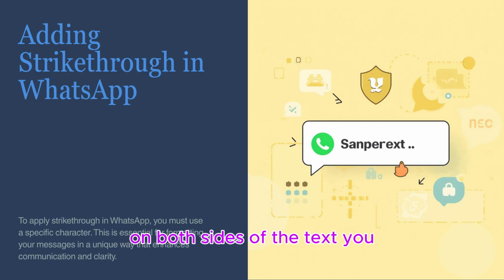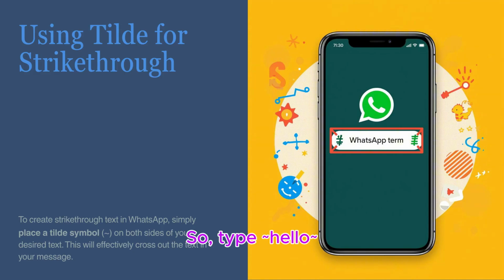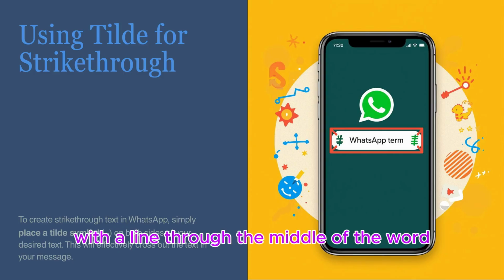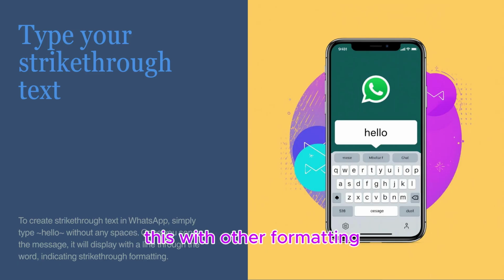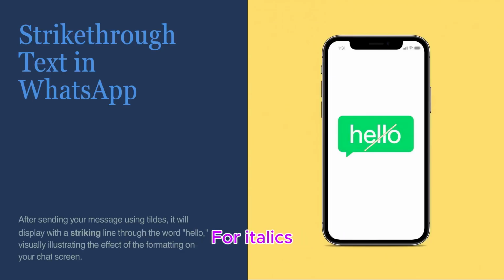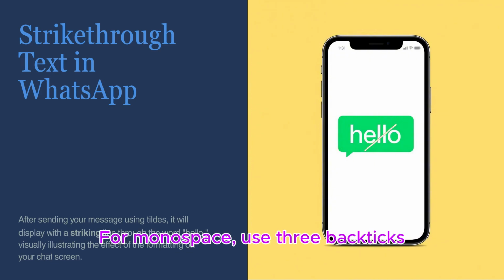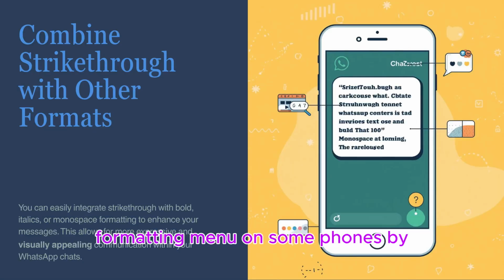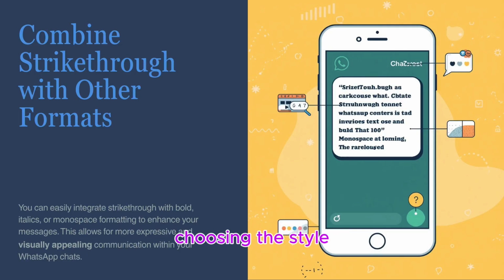How to Make Strikethrough Text in WhatsApp (Hidden Formatting Trick!)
Unlock hidden formatting power in your chats with our clear tutorial on **How to Make Strikethrough Text in WhatsApp (Hidden Formatting Trick!)**, where we deliver a complete, step-by-step guide on exactly **how to make strikethrough text in WhatsApp (hidden formatting trick!)**. This essential video from How Leap meticulously details every action required for **how to make strikethrough text in WhatsApp (hidden formatting trick!)**, demonstrating the precise method of placing a tilde symbol (~) on both sides of the text you want to format, typing ~this~ to make **strikethrough text** in WhatsApp (hidden formatting trick!). We cover the entire process including how to combine strikethrough with other formatting like bold and italic, where this hidden feature works (in individual and group chats), and tips for using it effectively for corrections or humor, effectively teaching you how to make strikethrough text in WhatsApp (hidden formatting trick!) correctly and efficiently. At How Leap, we transform hidden app features into simple, actionable solutions. If this tutorial successfully helped you learn how to make strikethrough text in WhatsApp (hidden formatting trick!), please support our channel by liking this video, subscribing to How Leap for more practical WhatsApp and messaging tips, and turning on notifications for our latest helpful content.